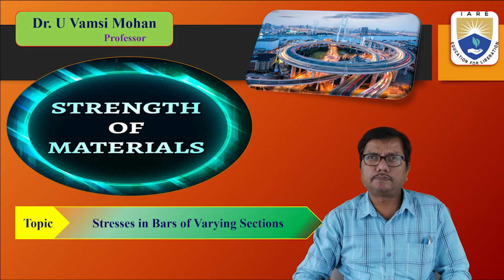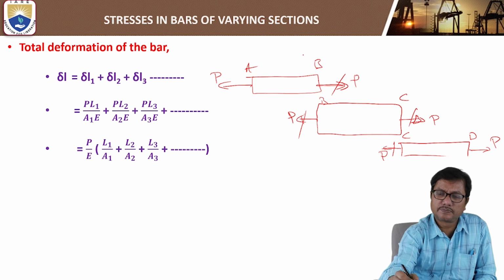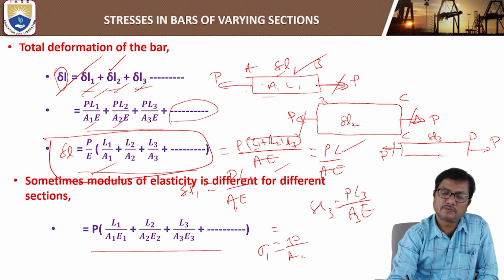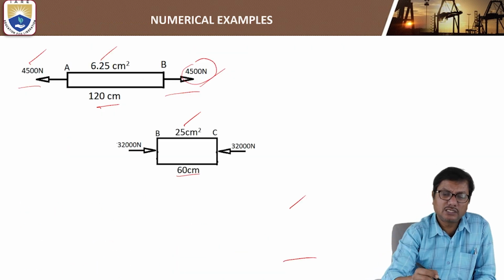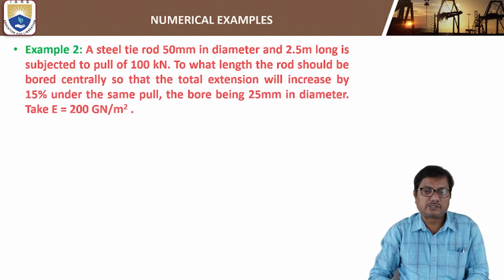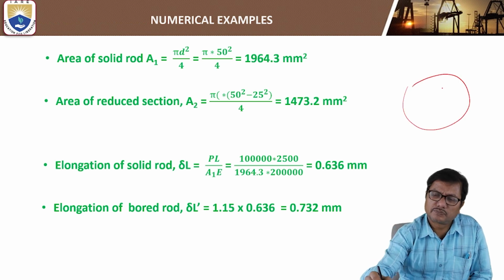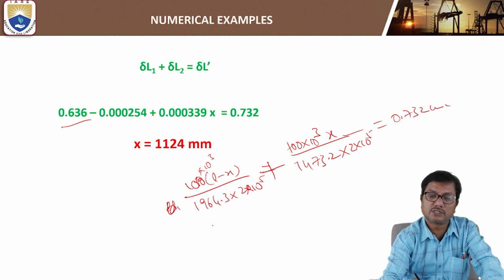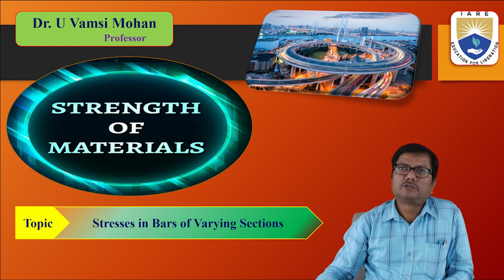Stresses in Bars of Varying Sections by Dr. U Vamsi Mohan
Stresses in Bars of Varying Sections by Dr. U Vamsi Mohan | IARE

Telangana, India.